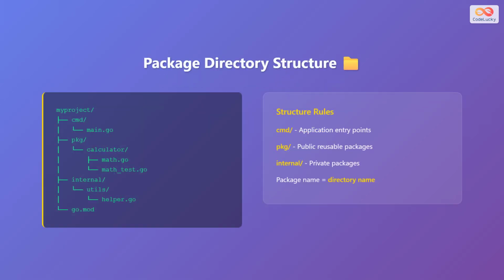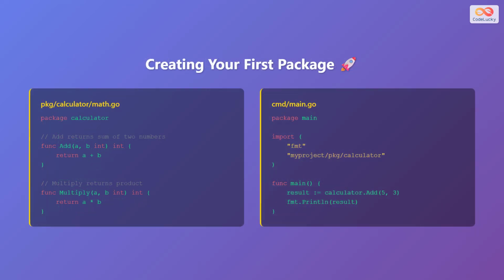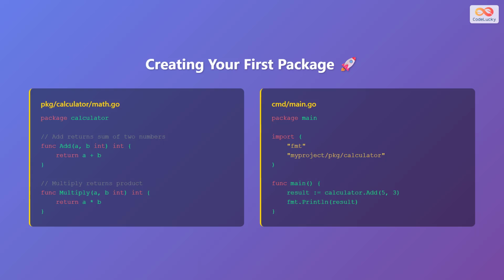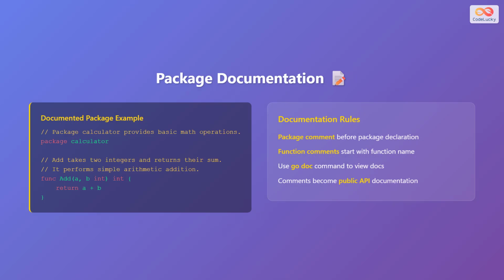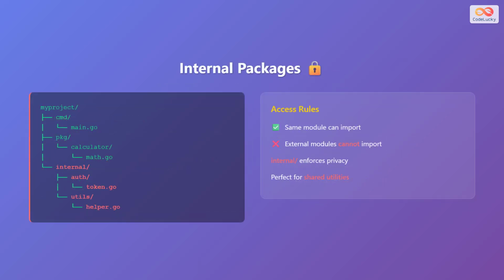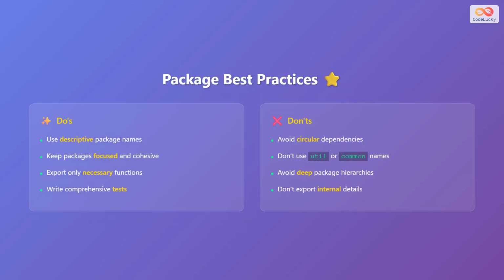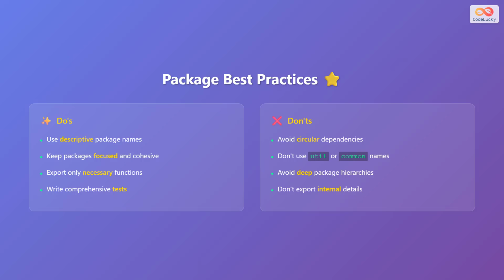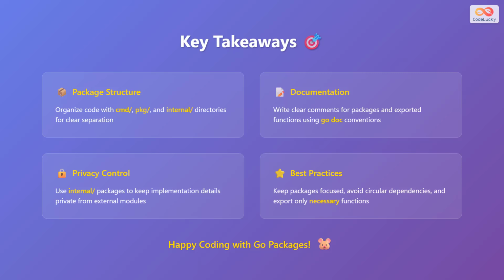Go Packages: Create Reusable Code in Go (Beginner Friendly)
🚀 Master Go packages and write cleaner, reusable code! This beginner-friendly tutorial covers everything you need to know about creating and using custom packages in Go.

Learn how to organize your Go projects effectively with the `cmd`, `pkg`, and `internal` directories. Understand the importance of package documentation and how to use the `go doc` command. Discover how to control access to your code with internal packages and enforce privacy.

We'll also cover essential best practices for writing maintainable and scalable Go packages. By the end of this video, you'll be able to build your own Go packages and improve your code organization, reusability, and testability. Let's start building awesome Go projects!

🐹 Happy coding!

Chapters:
00:00 - Creating Custom Packages
00:10 - Package Basics
00:36 - Package Directory Structure
01:19 - Creating Your First Package
01:59 - Package Documentation
02:26 - Internal Packages
02:54 - Package Best Practices
03:43 - Summary
04:16 - Outro